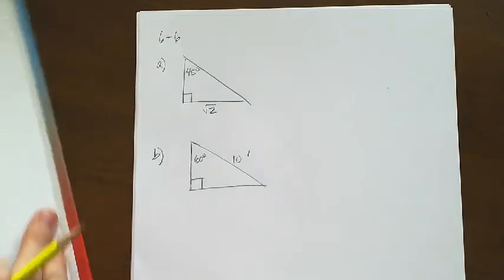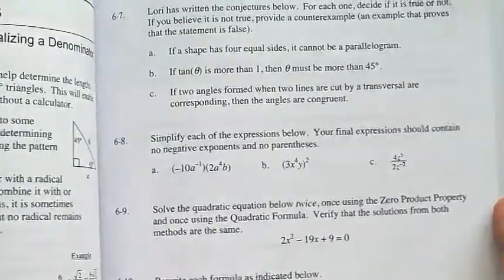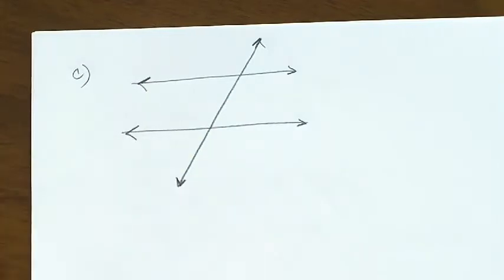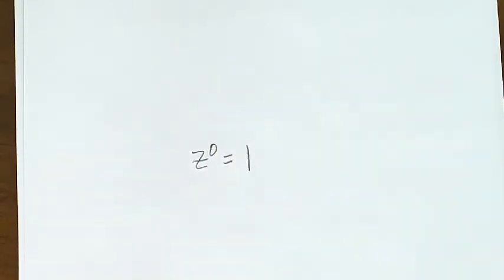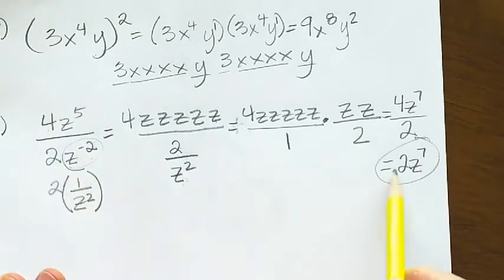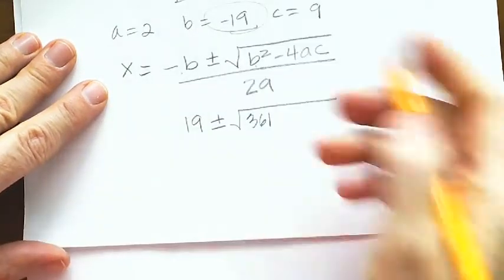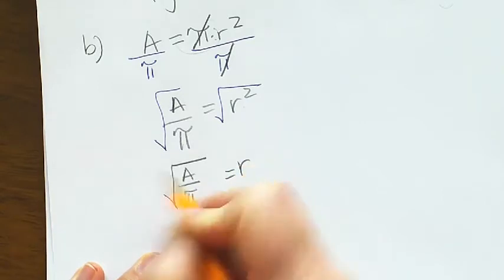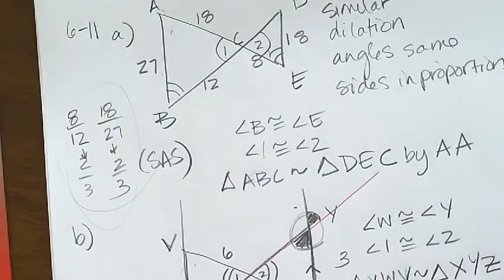6-6 through 6-11